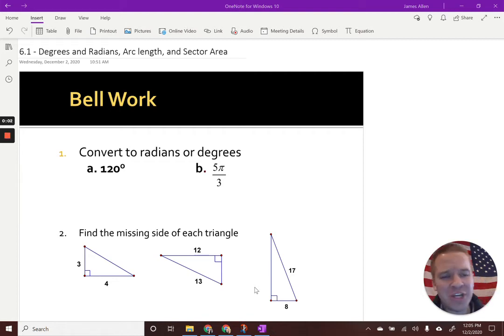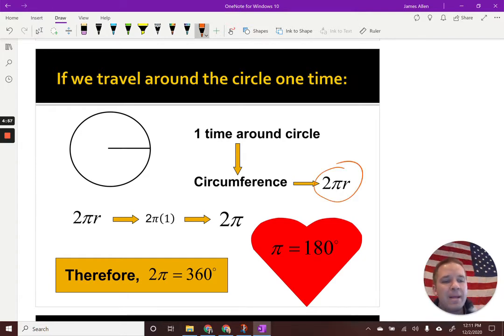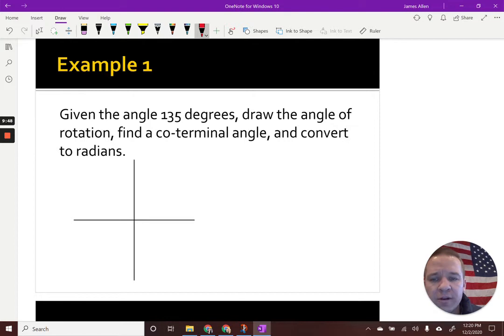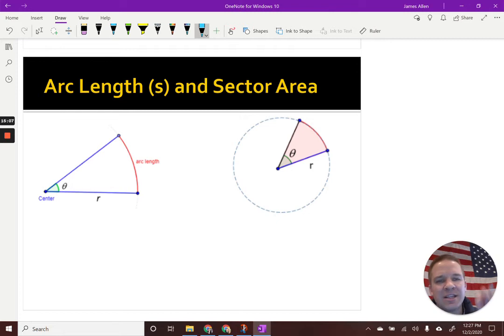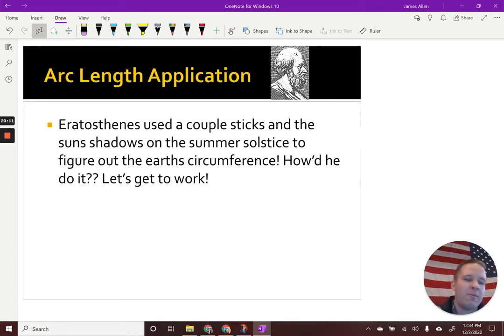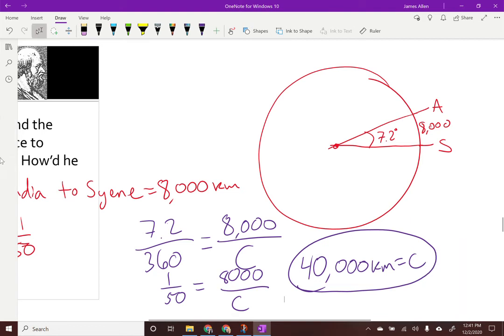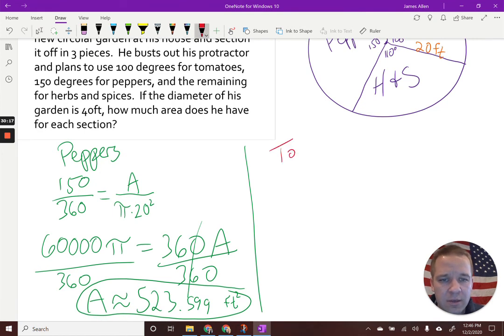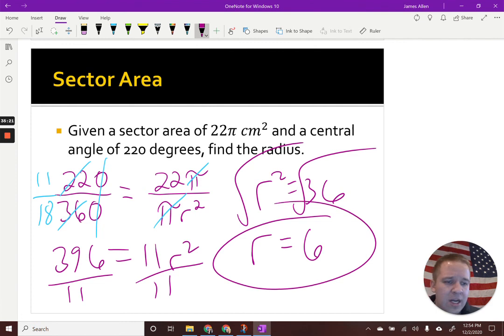6.1 - Radians and degrees, Arc Length, Sector Area - PCH